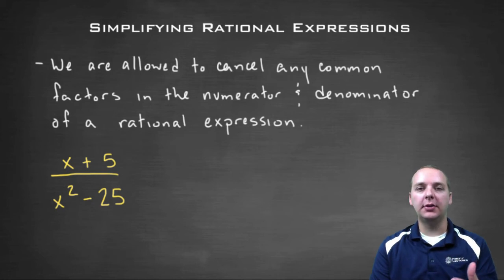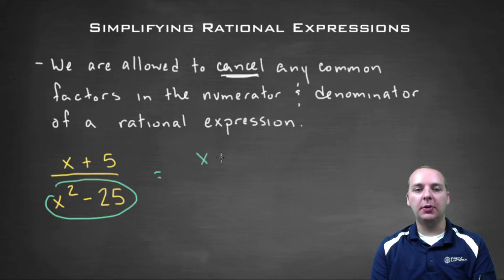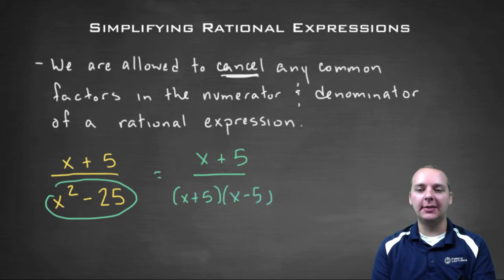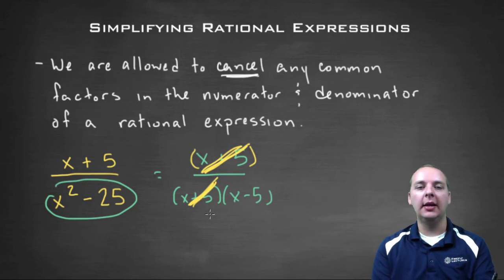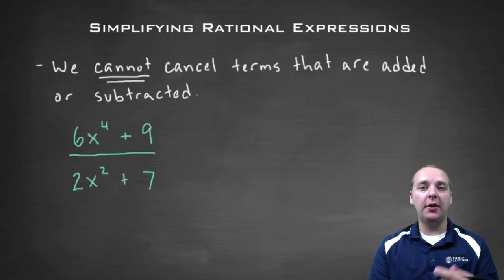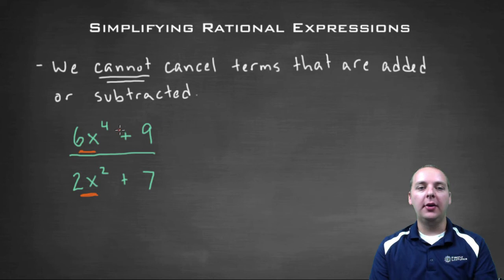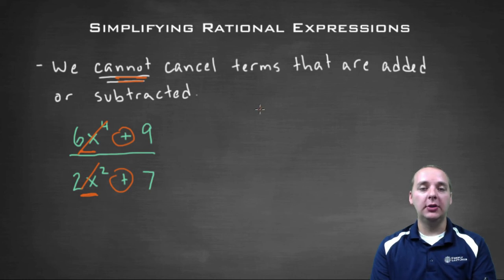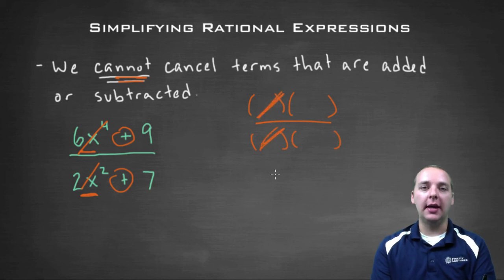How to Simplify Rational Expressions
If you enjoyed this video, take 30 seconds to find hundreds of free, helpful videos. No registration required! How to simplify rational expressions.